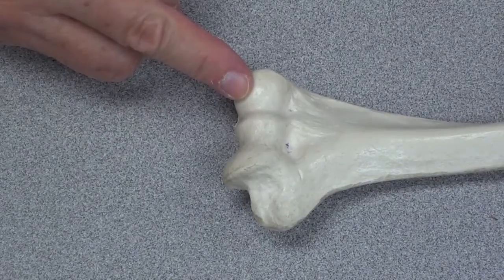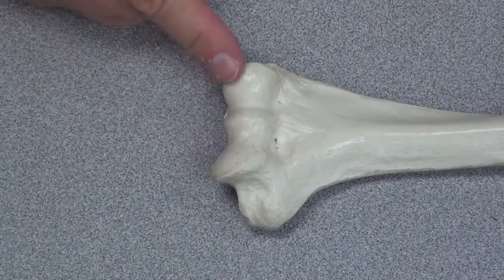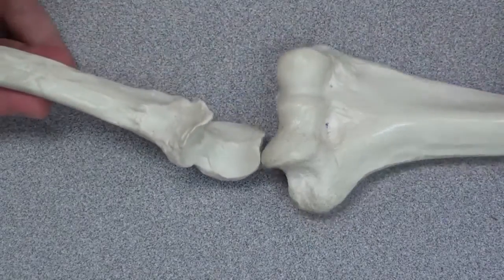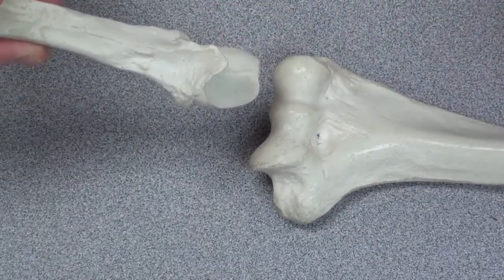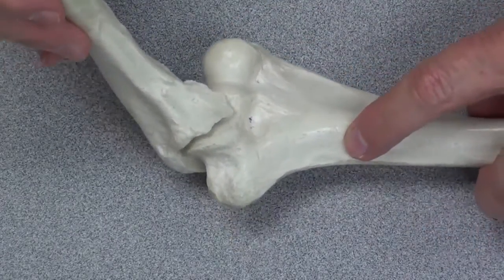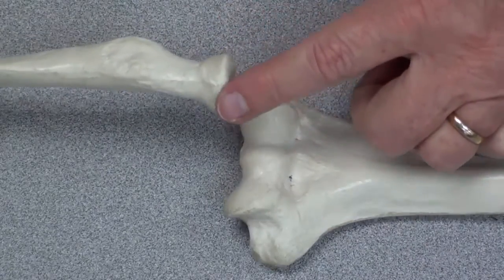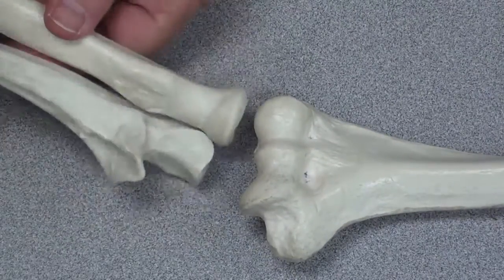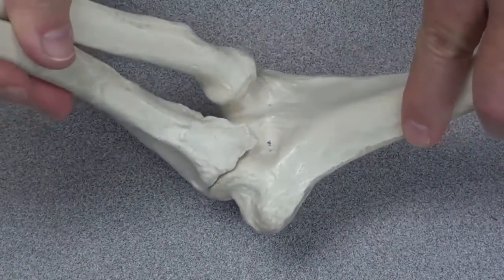Distal Humerus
The distal end of the humerus is examined.